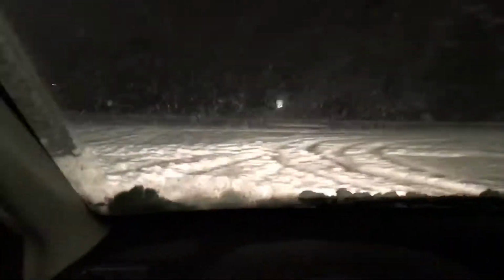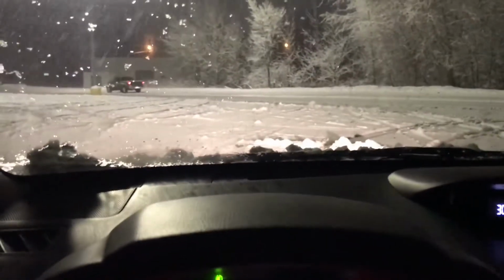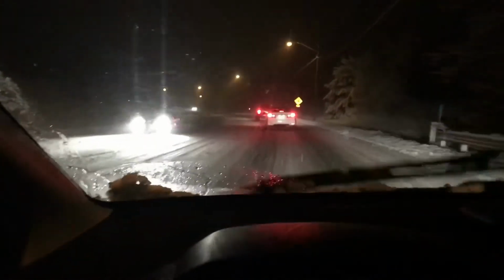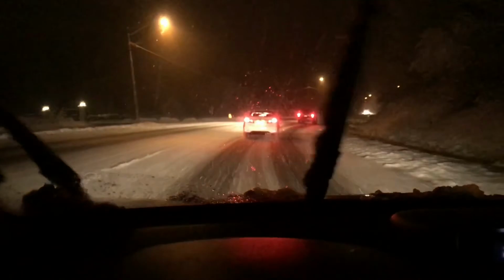Stock Subaru snow drifts.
Subaru drifting in snow. I seen some guy in a Silverado playing in a parking lot, so I wanted to have fun too.